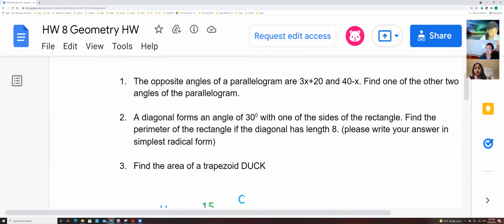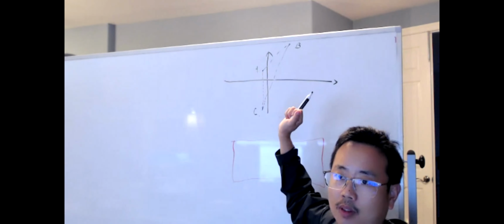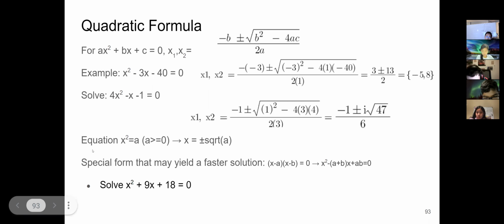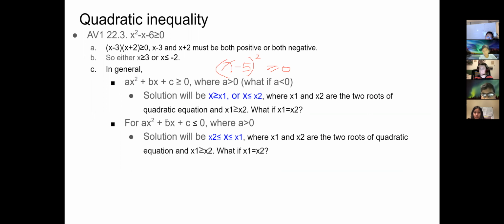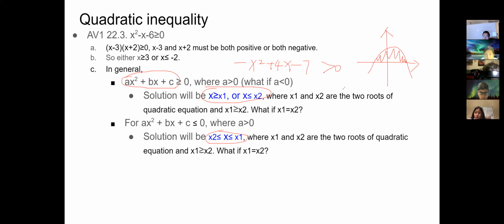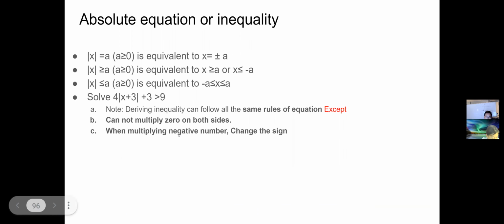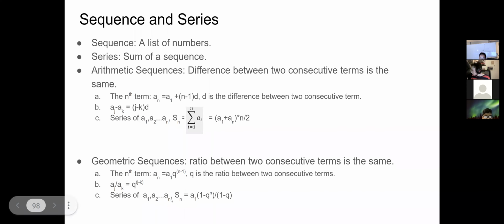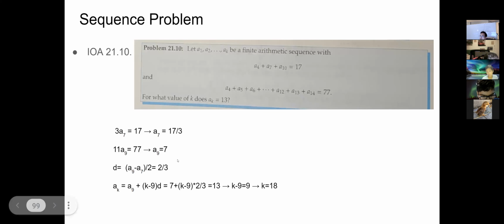BMMS Math Club Meeting 9 Quadratic and Sequences